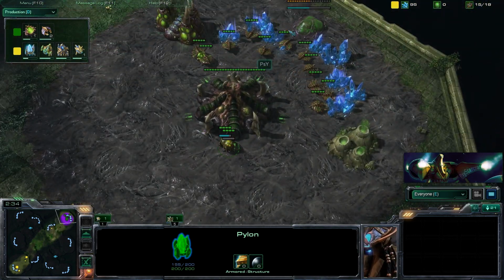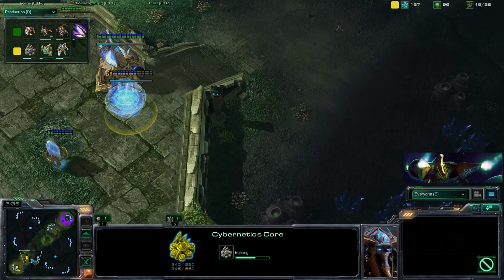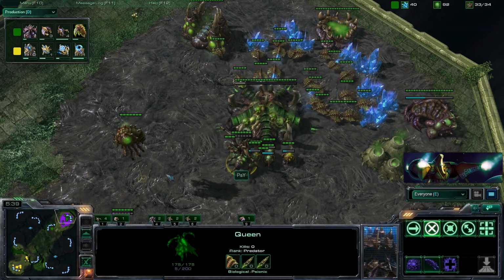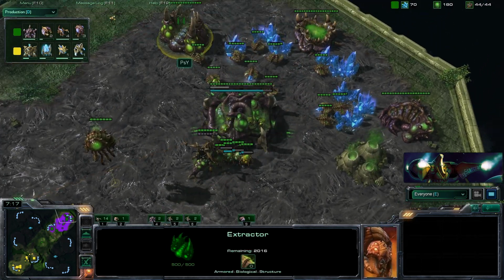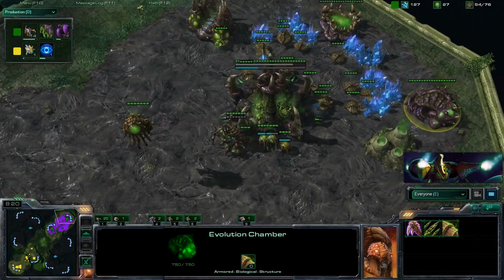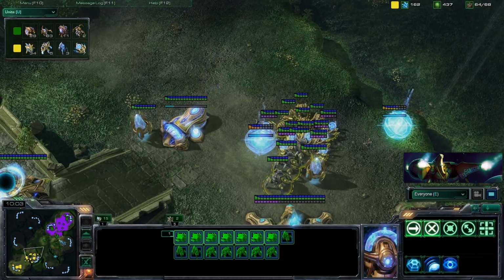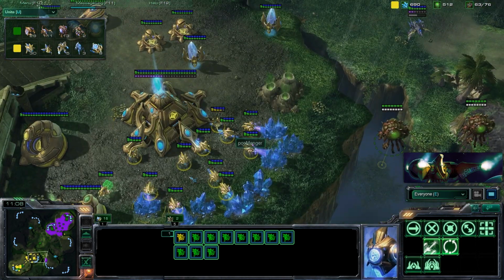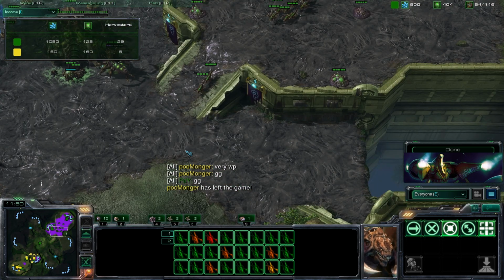SC2 HD #181 PsY[Z] v [P]pooMonger